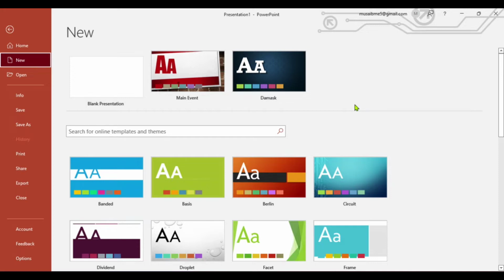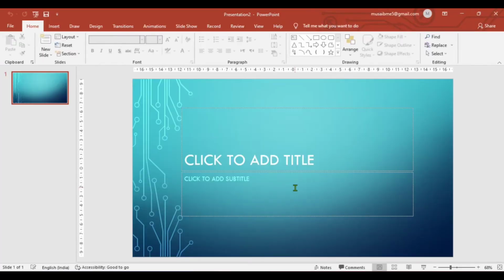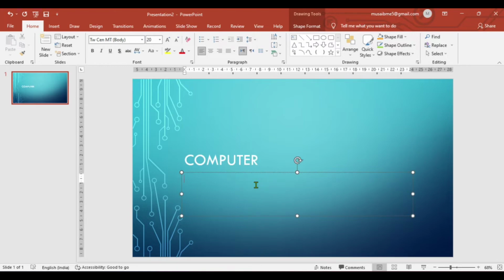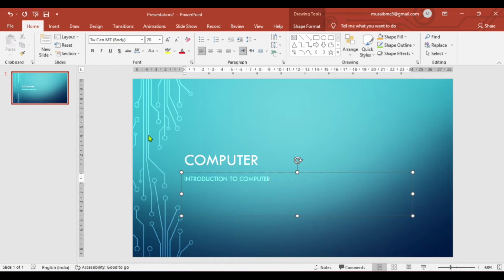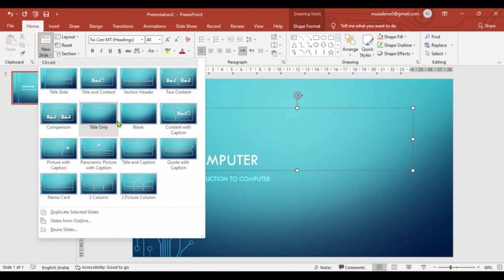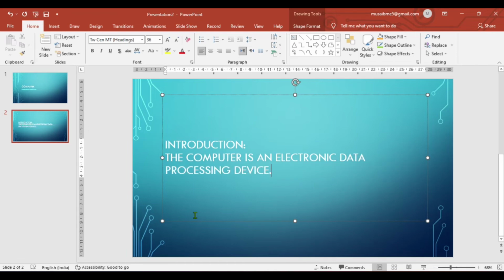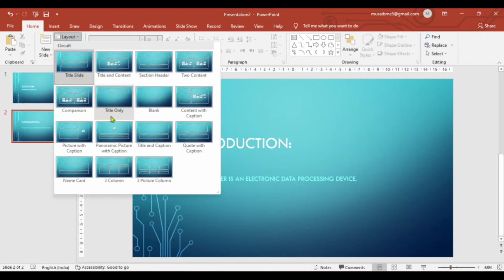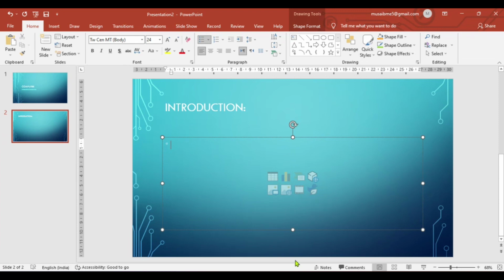Lecture 2: Power Point, How to add bew slide ,Apply theme and change layout of slide in Power Point.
An initiative to improve computer skills amony youth to increase their employability.
Best Regards